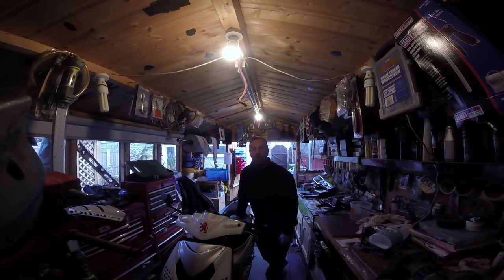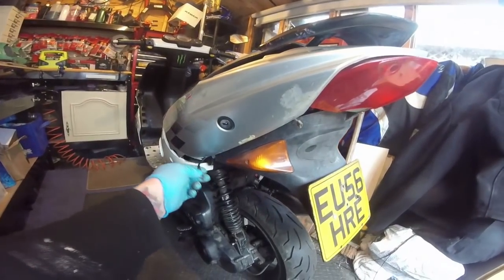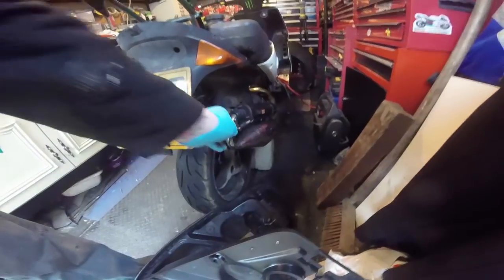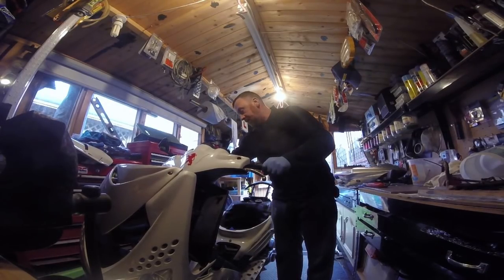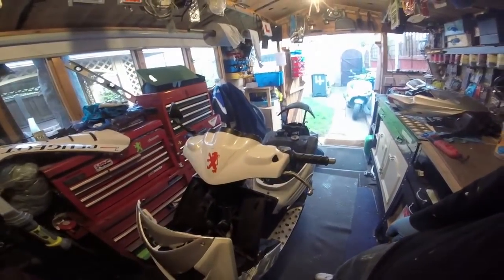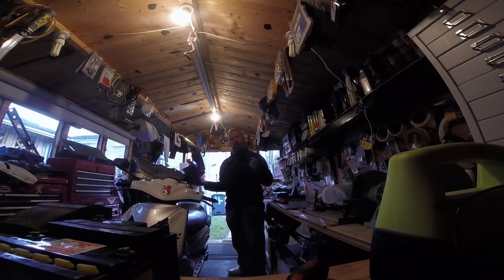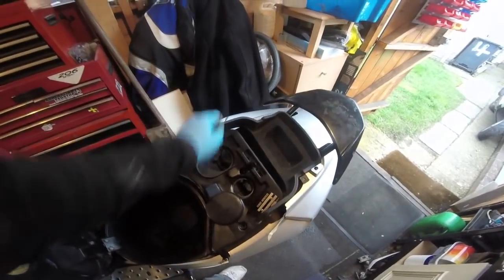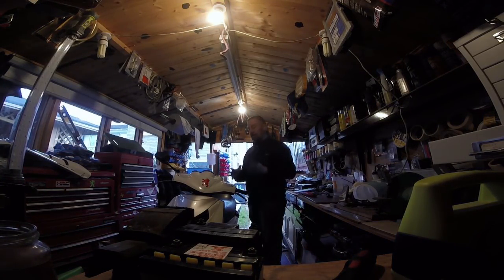SPEEDFIGHT MOPED 50 START, SIDE STAND & LOCK SET MARK SAVAGE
GOOD CHAT ABOUT FIXING SPEEDFIGHT MOPED